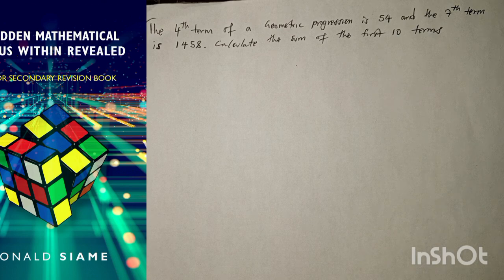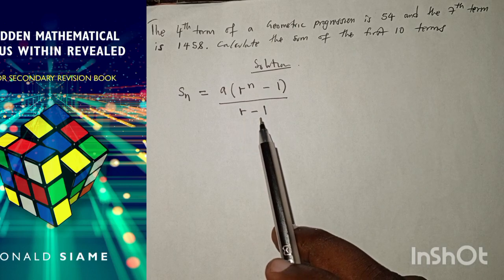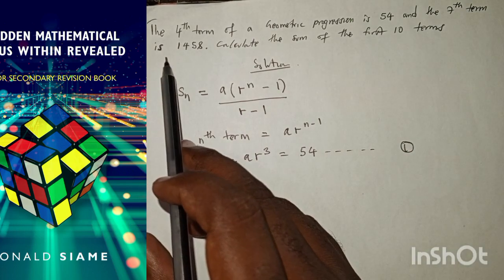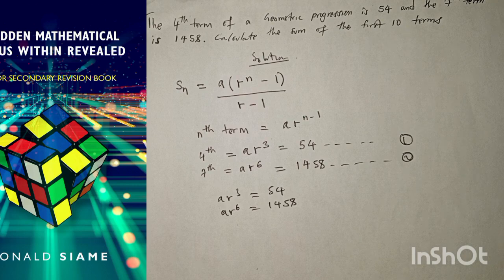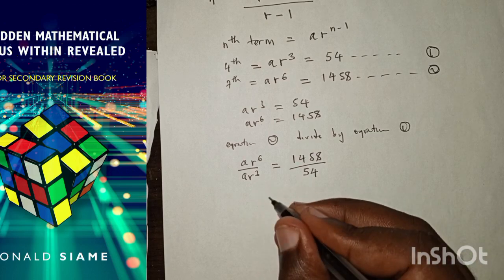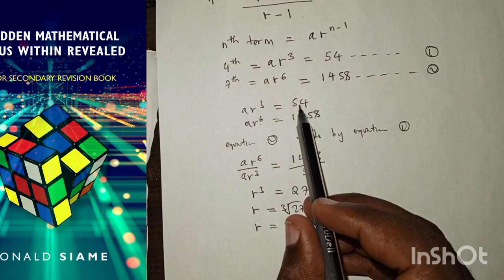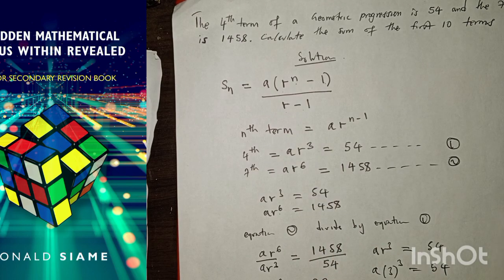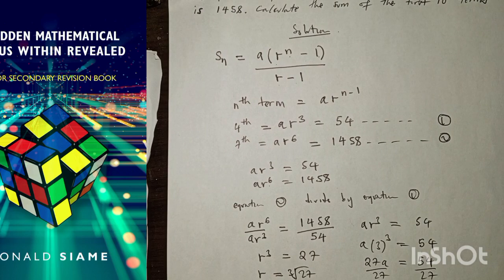SUM OF A GEOMETRIC PROGRESSION